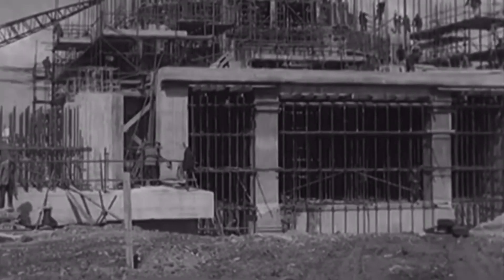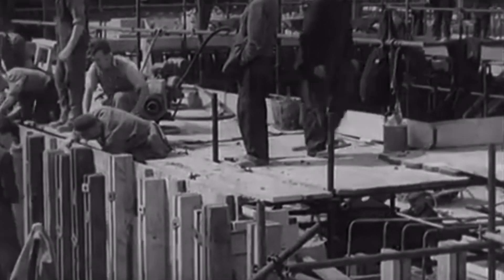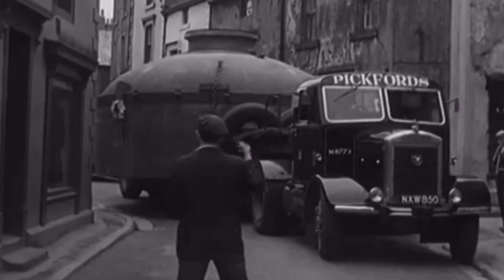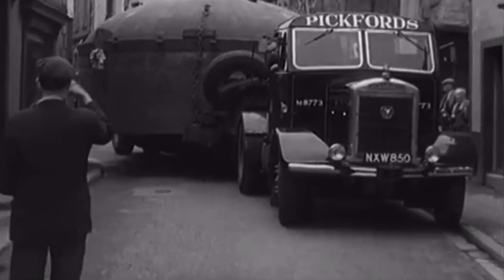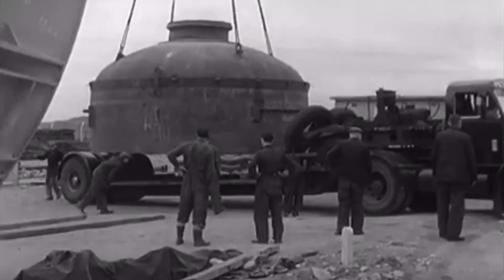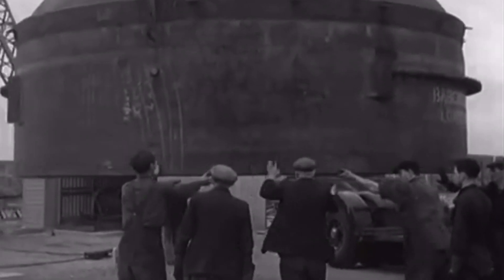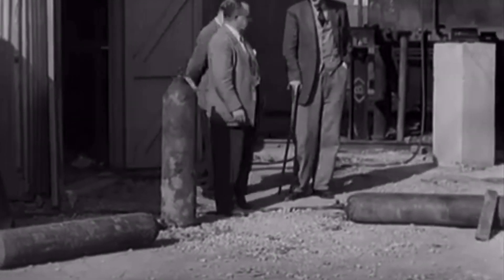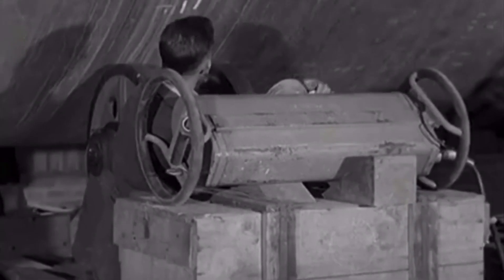Sellafield: The Early Years of Nuclear Power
Prior to the existence of the Civil Muclear Constabulary, the UKAEA Constabulary was responsible for providing law enforcement and armed security at any relevant nuclear site and for the security of nuclear materials in transit within the United Kingdom and abroad.